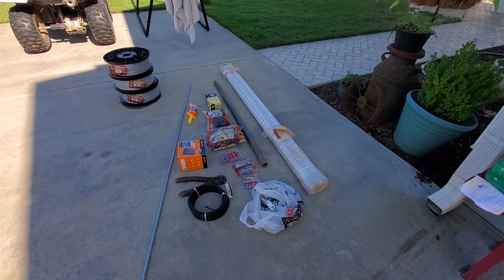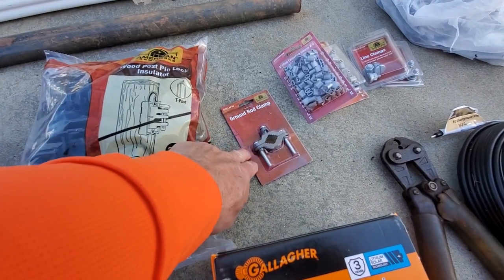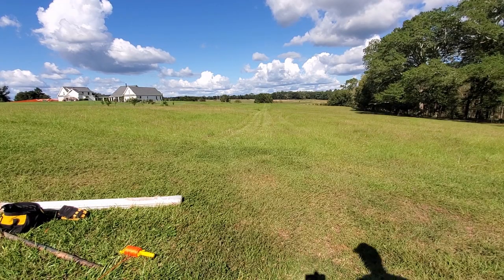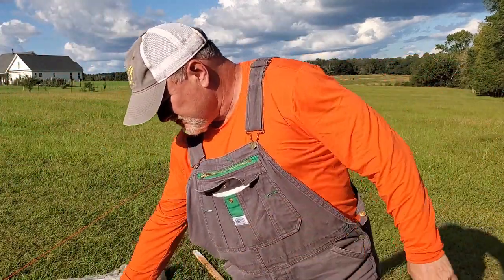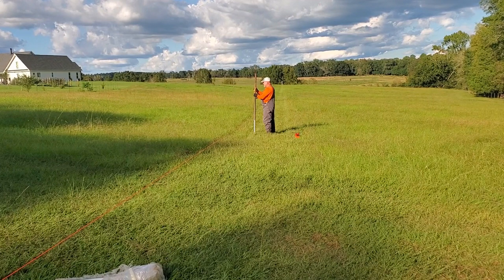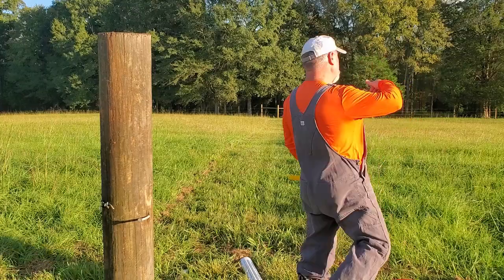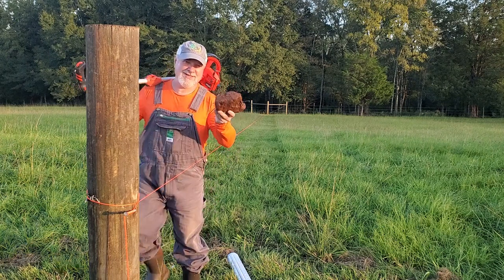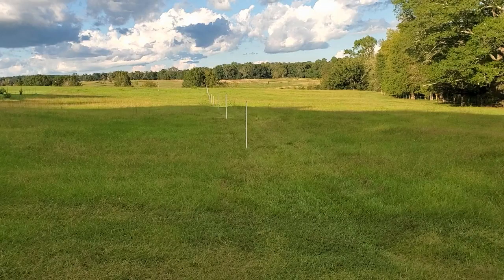Electric Fence Build - Part 1 of 4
Building and Electric Fence on the farm - Part 1 of 4

Thistle Hill Farmstead in located in Eatonton, Georgia.